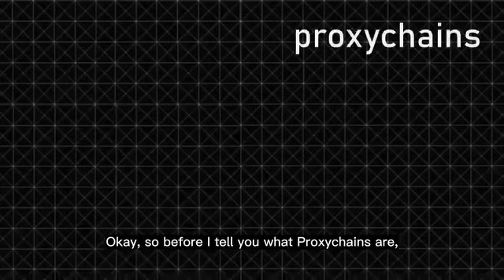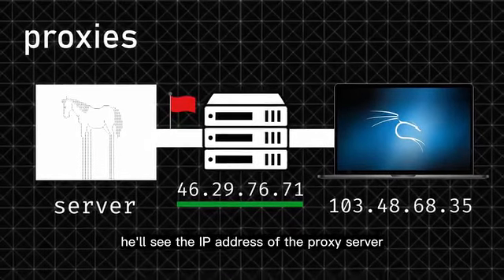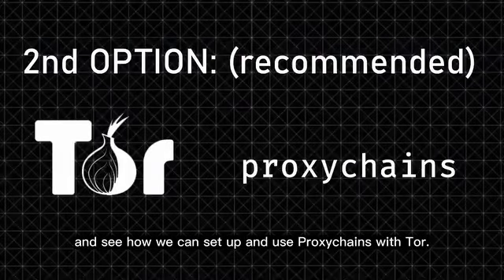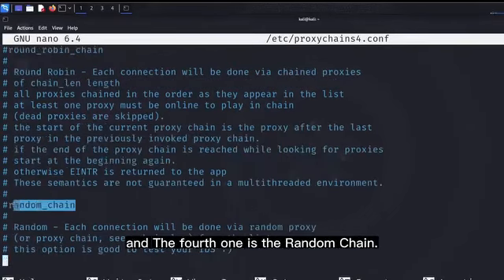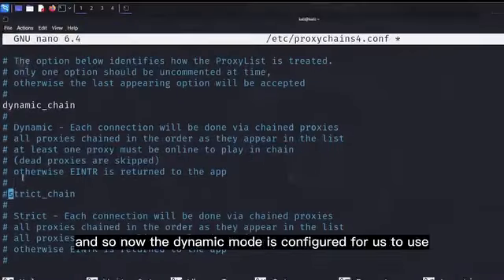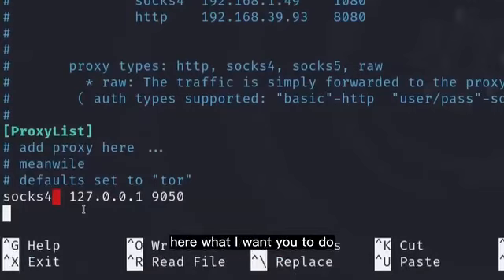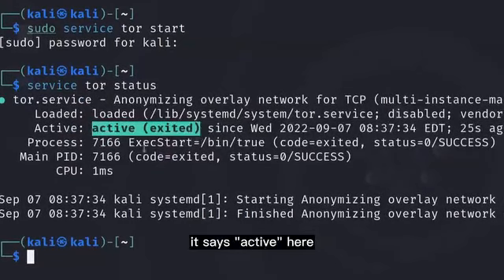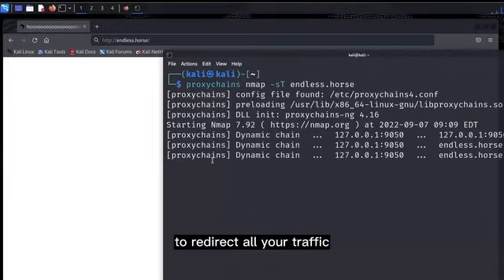Securing Your Steps: Mastering Proxy chains and Tor | linux hacking cybersecurity"